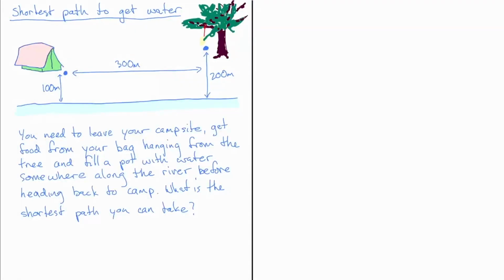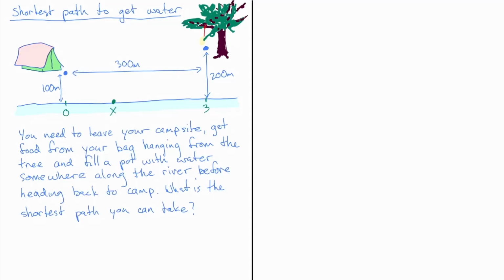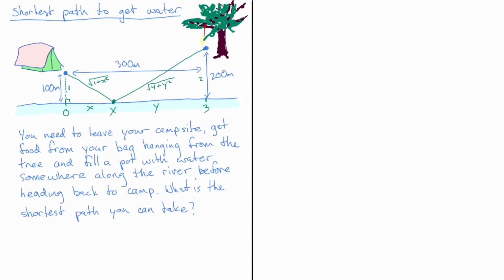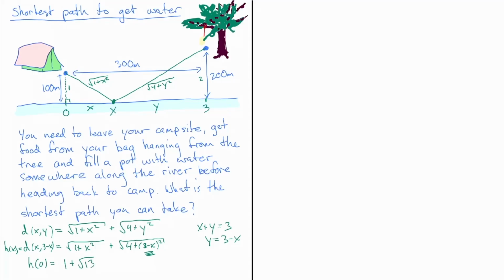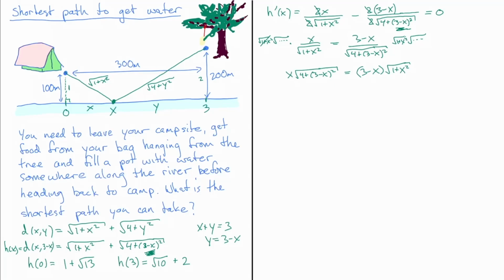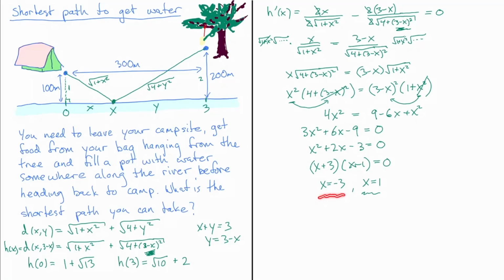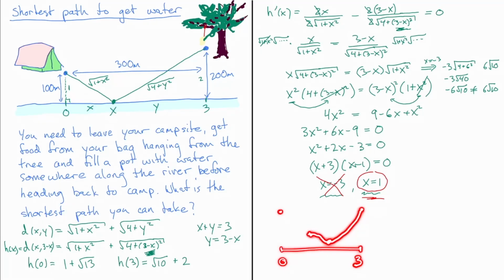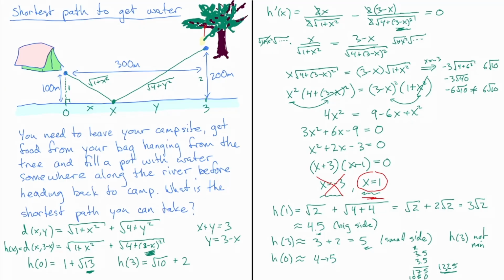An applied optimization problem